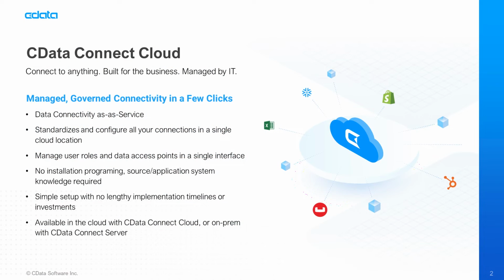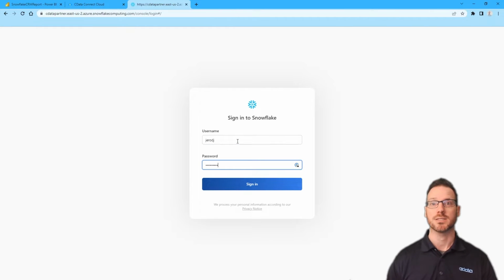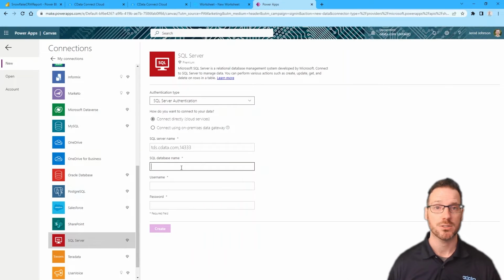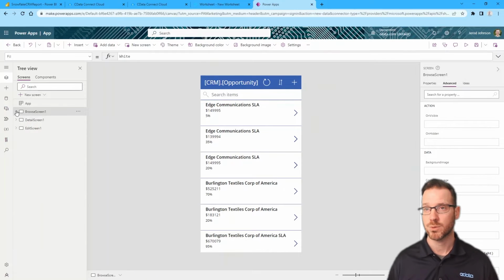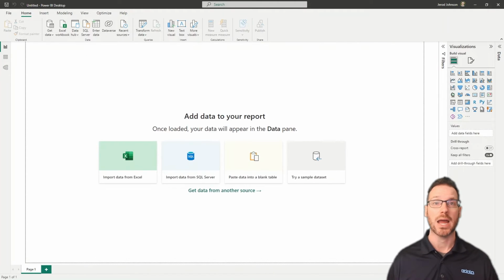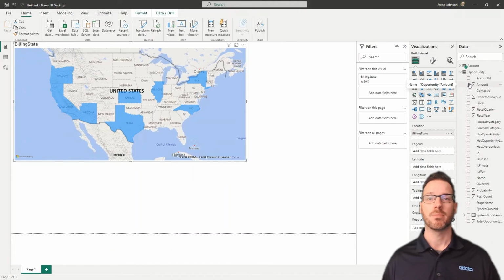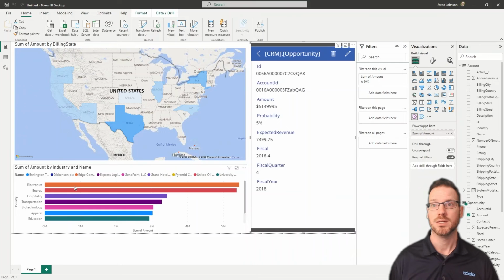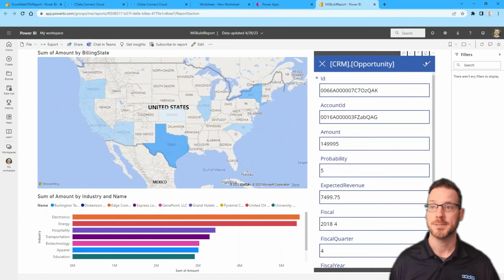Real-Time Connectivity to Snowflake and 100s of Sources from the Power Platform | ODFP213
CData Connect Cloud provides real-time, bidirectional access to data from 100s of enterprise sources, in just a few clicks -- nothing to install. Join us for a hands-on session where you'll learn to connect to a Snowflake data warehouse and build a Power BI dashboard with an embedded Power Apps app. Update Snowflake directly from the app and see the changes reflected in the dashboard in real-time.

*Speakers:*
 * Ashley Brandon
 * Jerod Johnson
 * Andre Thompson